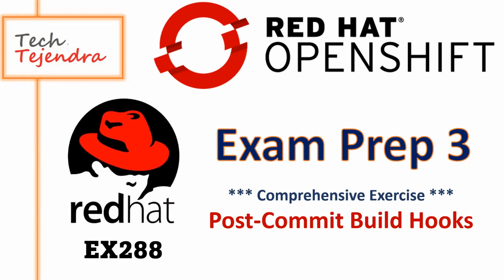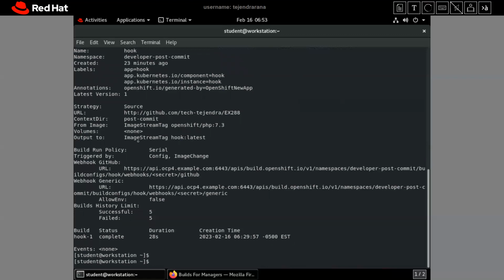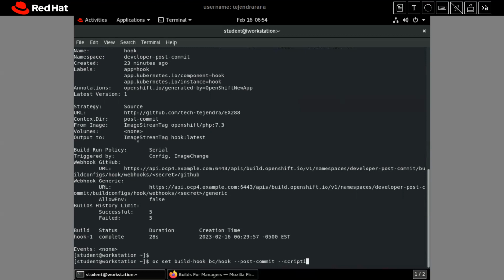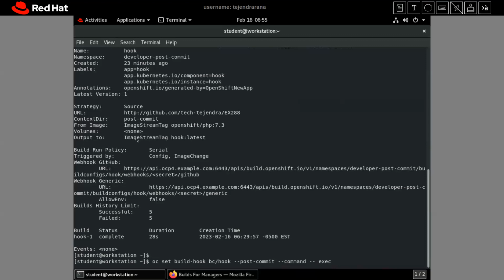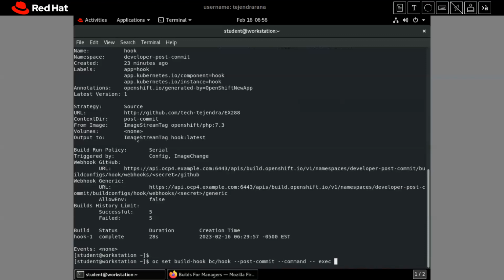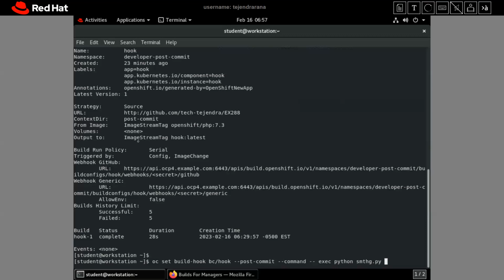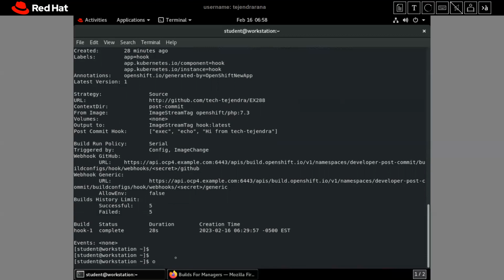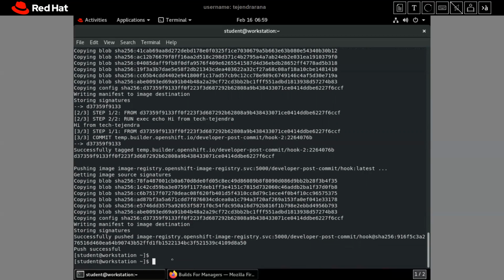RedHat OpenShift Ex288 Exam preparation - Post-Commit Build Hookssolution. Exam 288 questions